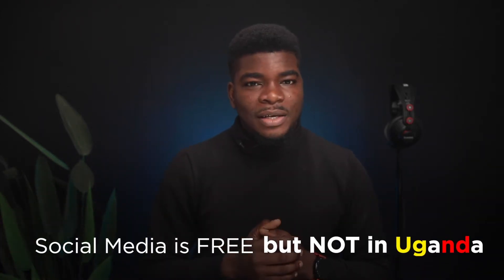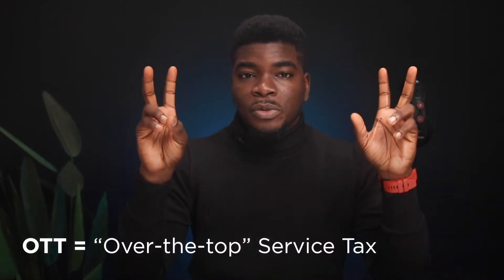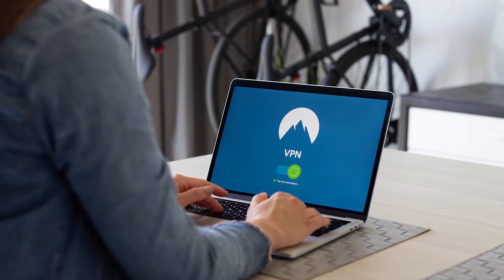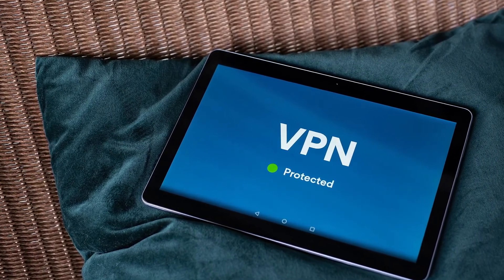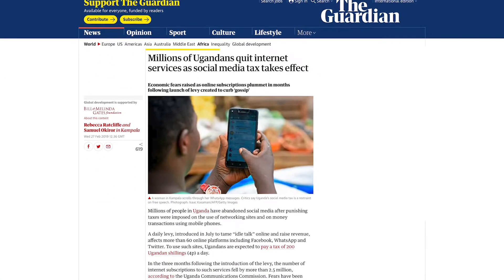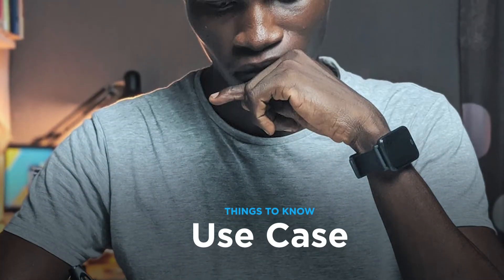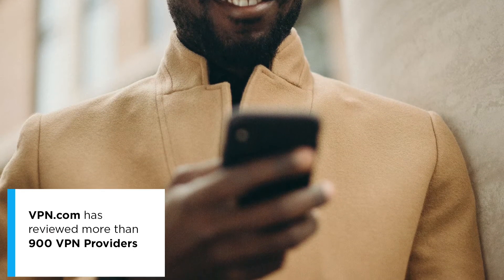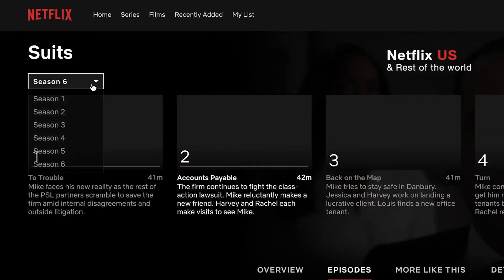How To Get The Best Uganda VPN For Netfllix, Spotify, Facebook And More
1: What a VPN is and how it protects everything you do online

2: Why you need a VPN in Uganda

3: A simple, easy way to find the best VPN for you